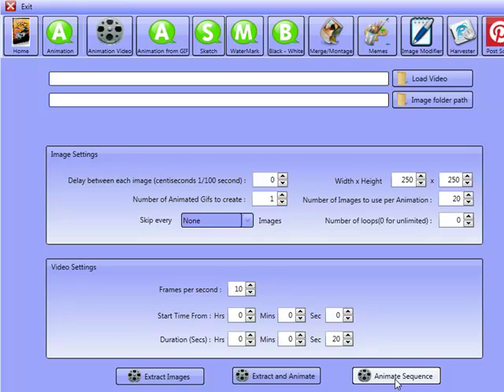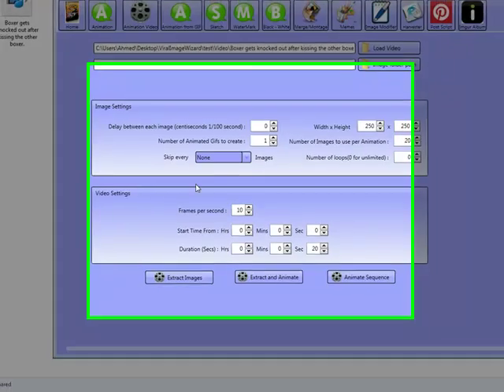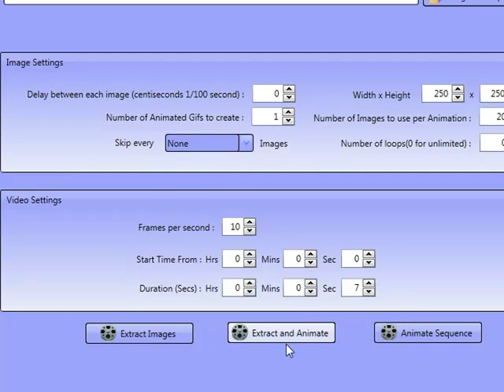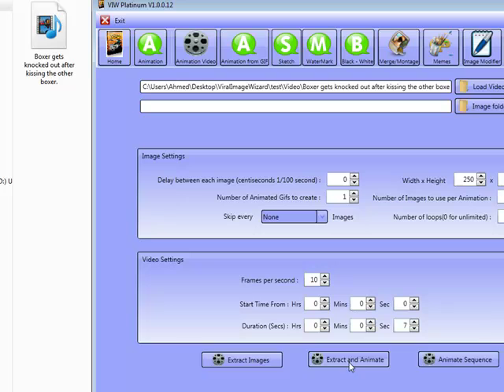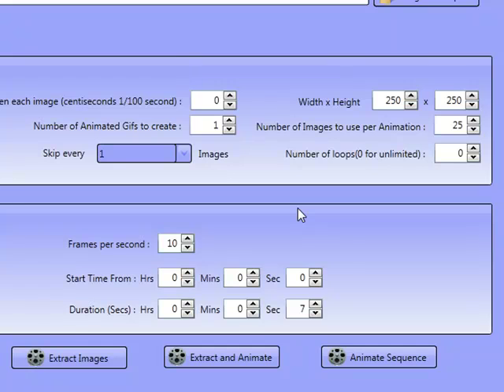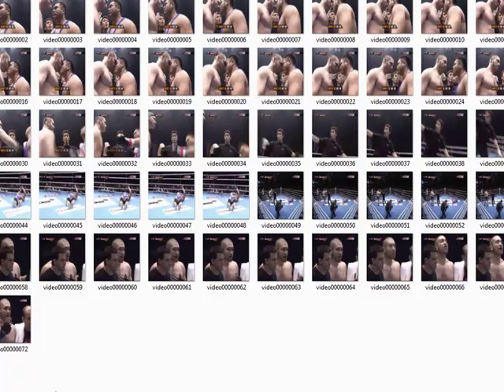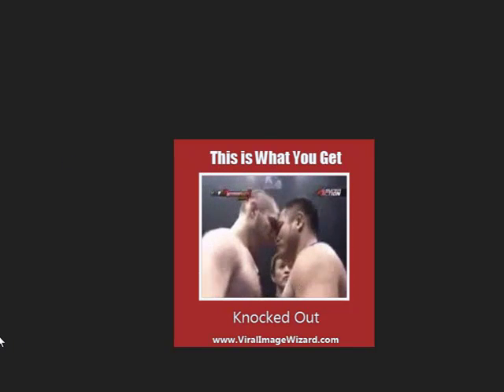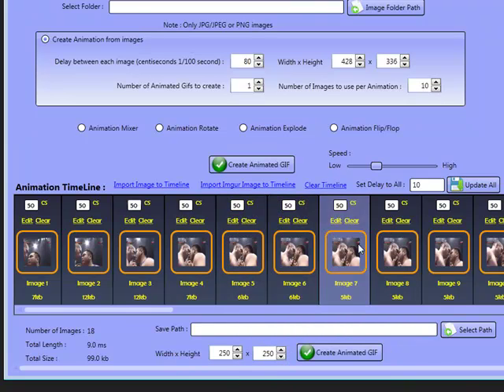Viral Image Wizard Video Tutorial - creating animated GIF from Video - Aimation from Video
create animation from video - video tutorial showing you how to create animated gif from video